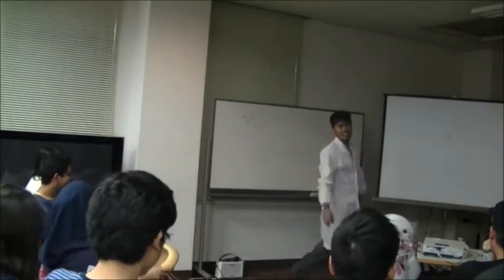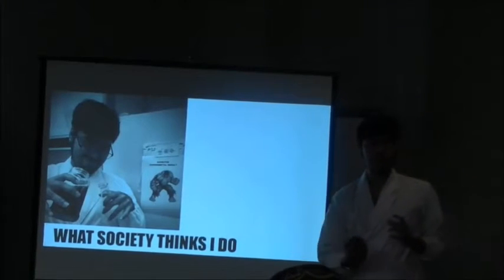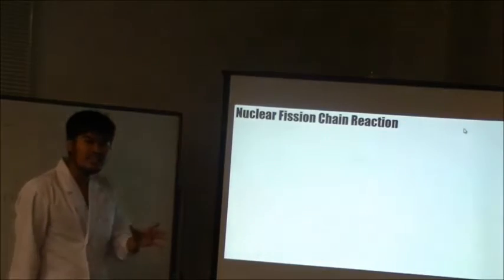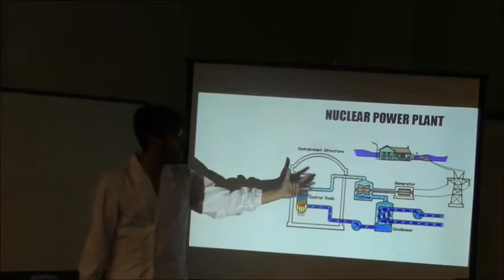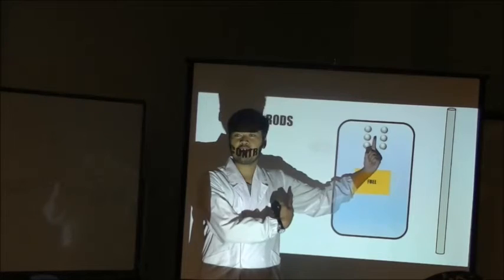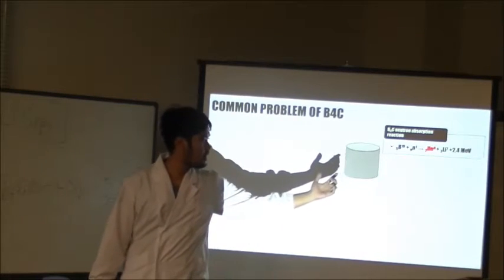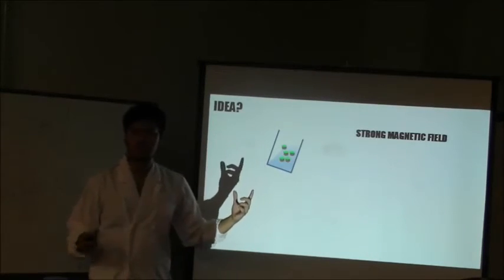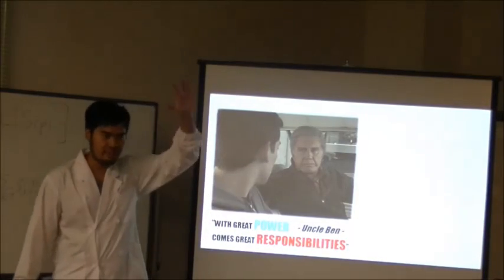TiTech Science Slam Muhammad Fajar (Winner)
TiTech Science Slam - Muhammad Fajar (Winner) - Department of Nuclear Engineering